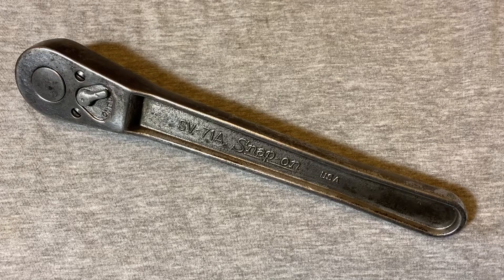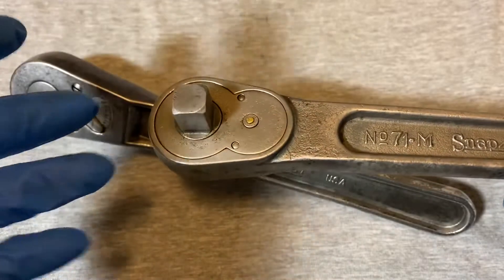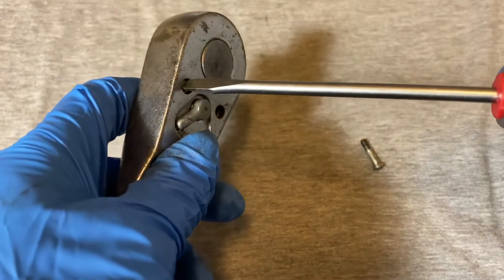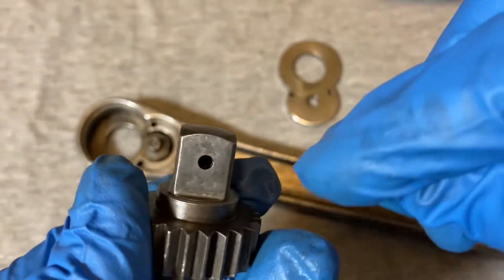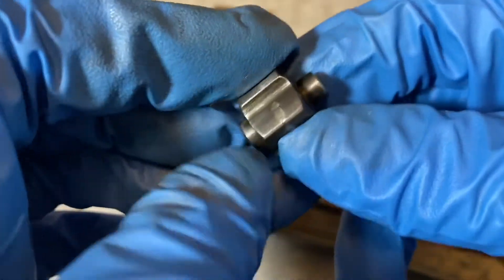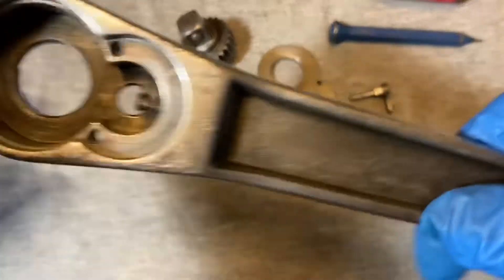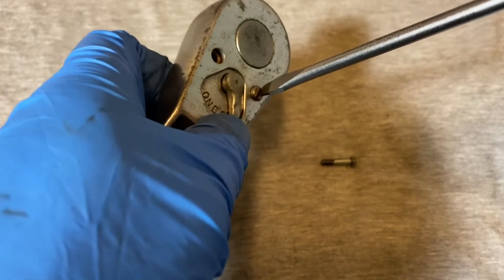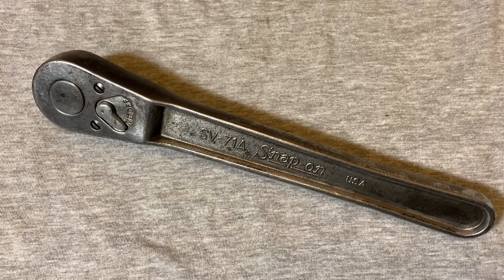Snap-On SV-71A Ratchet TOTAL TEARDOWN, Vintage 1/2” Drive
Snap-On old design ratchet that probably had an 40 year run being produced. Ancient by today’s standards of 100 plus teeth ratchets but this is a solid tool.